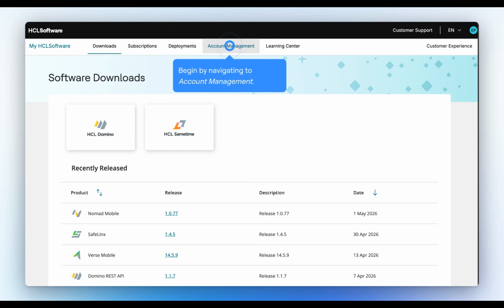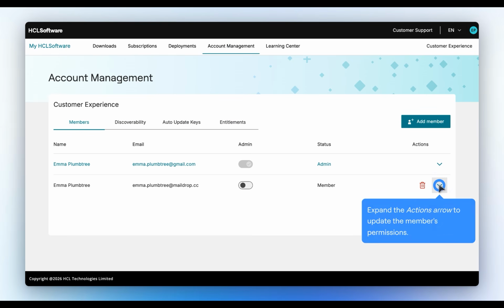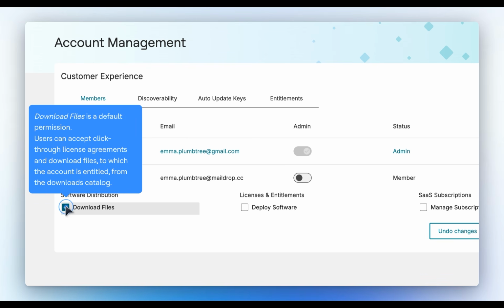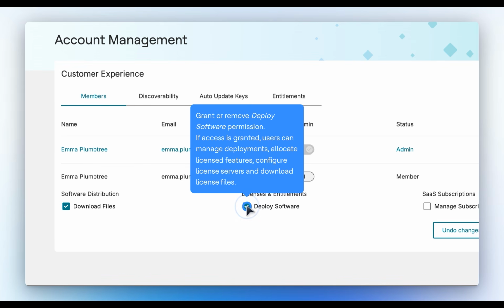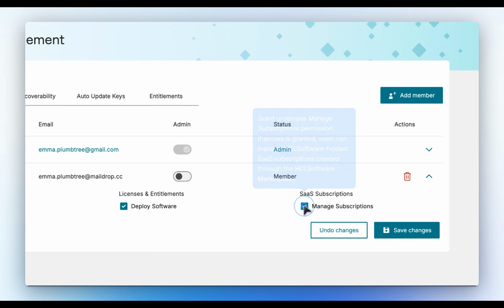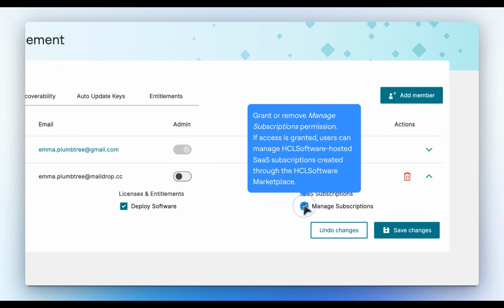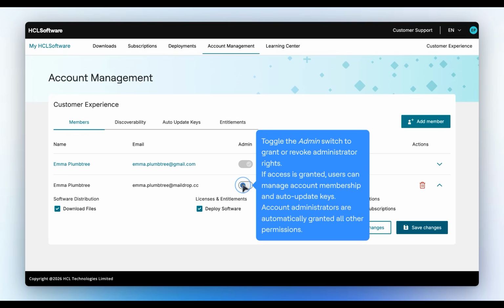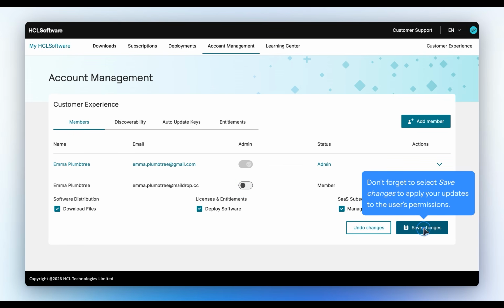My HCLSoftware (MHS): Manage Account Member Permissions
Learn how to manage account member permissions in My HCLSoftware (MHS). This tutorial shows administrators how to adjust member roles, grant permissions, and assign administrative rights.

Ensure users have the appropriate level of access to manage licenses, subscriptions, and account resources.

Explore more My HCLSoftware videos to get the most from your HCLSoftware licenses, subscriptions, and account management tools.